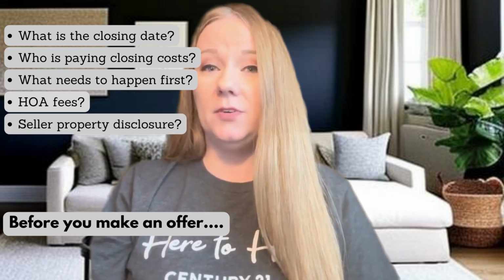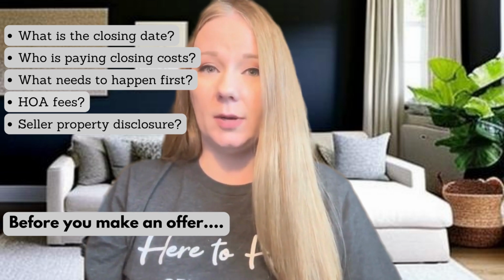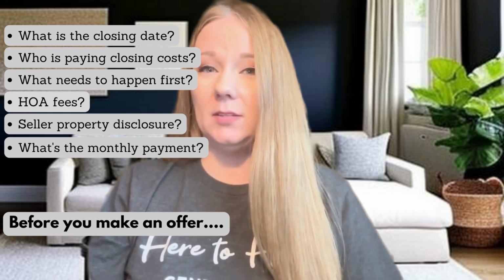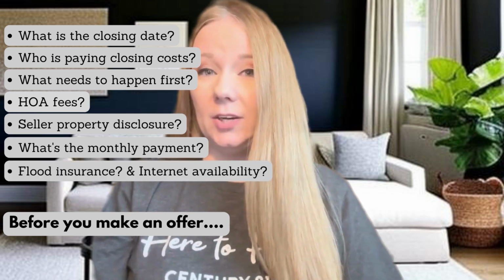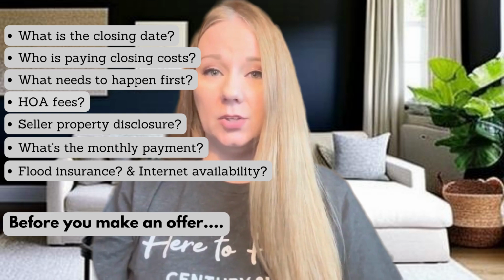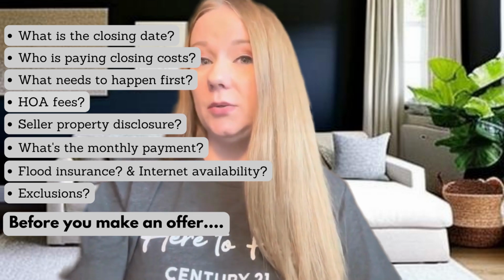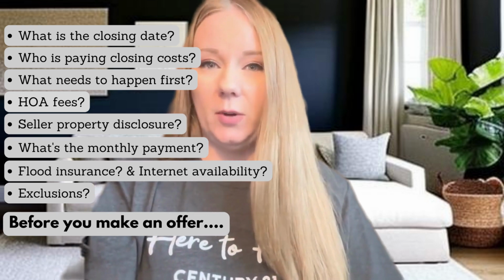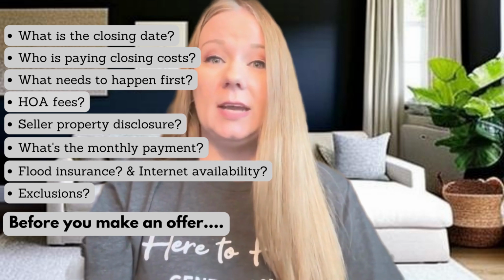Buying a Home explained in under 5 minutes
How to buy a home explained in under 5 minutes. Take a journey with me as I highlight the six steps to the lifecycle of the homebuying process. From the pre-qualification with a local lender, to hiring a REALTOR, then looking at homes, making an offer to get under contract, getting through the inspection and appraisal. Finally... it’s closing day.

Looking to Buy or Sell a home in Arkansas?

Hello there! I’m Brandi Henderson, a full time REALTOR® with 10 years of experience in this business. I went to school in White Hall, spent some time in Little Rock and now live and serve in the beautiful town of Bryant. I’m the proud wife and mom to a wonderful family and we have a dog and a cat that still dislike each other after living together almost a year. I love everything about real estate and helping people achieve what they didn’t think was possible. That is truly my “why.” Real estate investment is one of the biggest purchases of your life. Whether this is your first or your third, you need this transaction to go smoothly and maybe even have a little fun.

Brandi Henderson, REALTOR®, GRI, RENE
Century21 Parker & Scroggins Realty